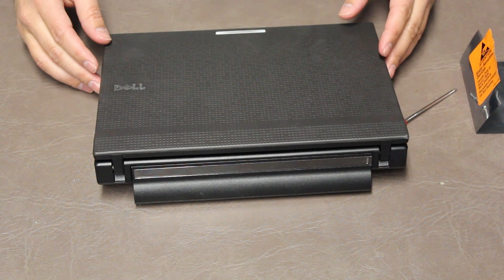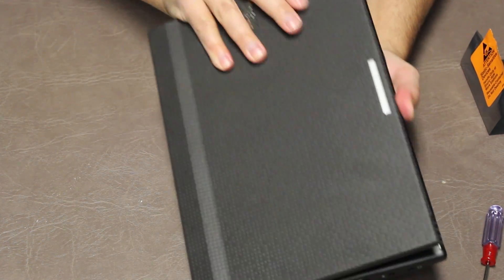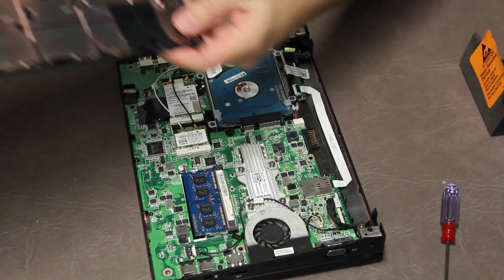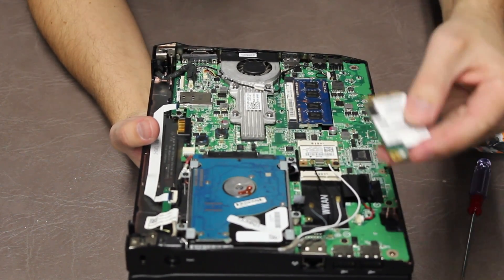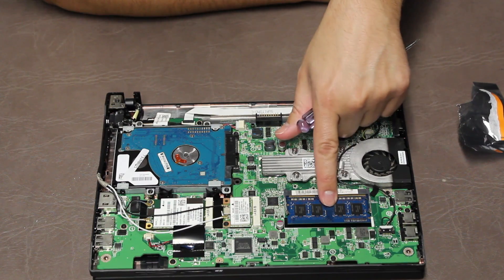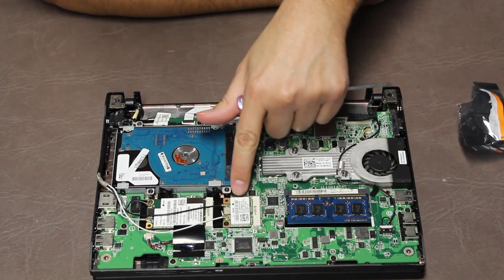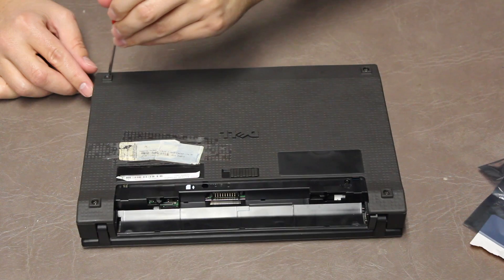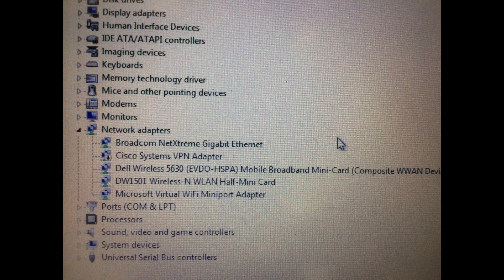Dell Latitude 2120 Laptop disassemble + replace WWAN card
This is a video on how to disassemble a Dell Latitude 2120 + replace the WWAN card.

Here is a link to purchase a replacement AC Adapter for this model